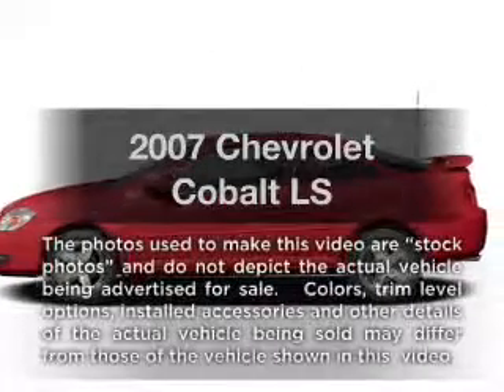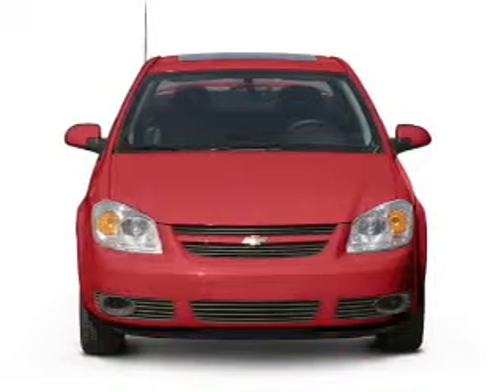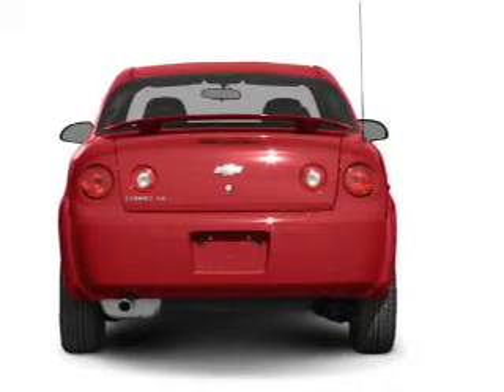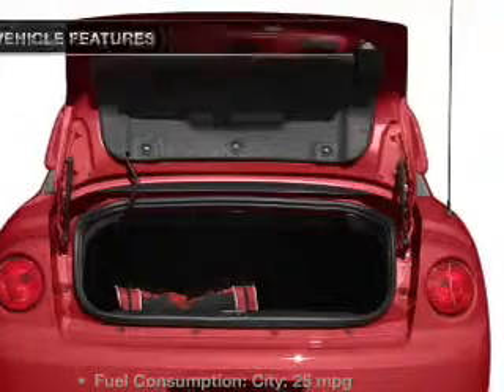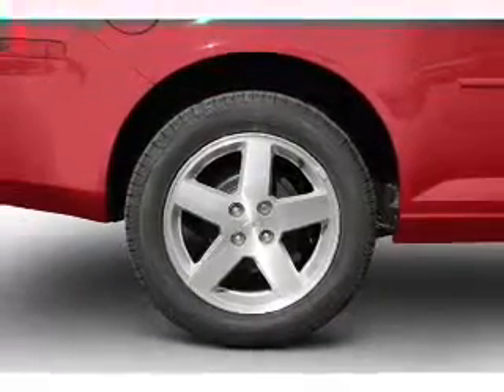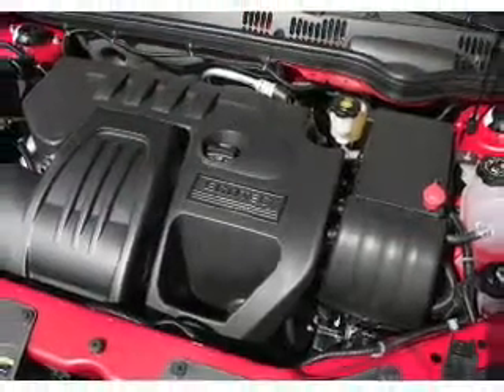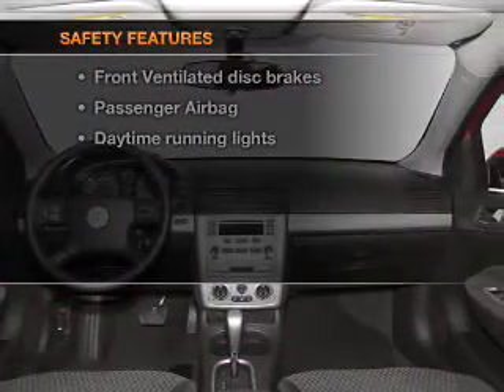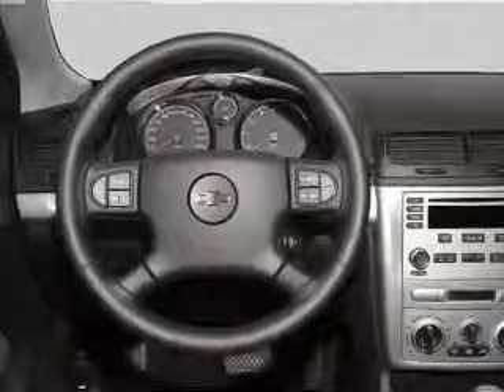2007 Chevrolet Cobalt - Columbus OH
Year: 2007
Make: Chevrolet
Model: Cobalt
Trim: LS
Engine: 2.2 liter inline 4 cylinder 16 valve
Transmission:
Color: Ultra Silver Metallic
Mileage: 79247
Address:
6350 Perimeter Loop Rd